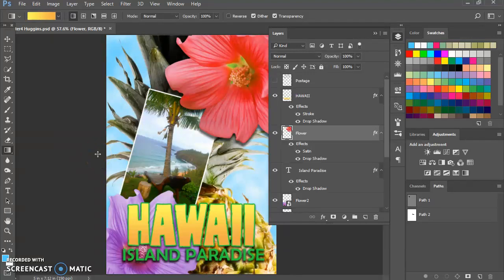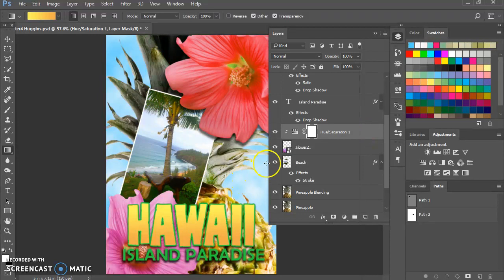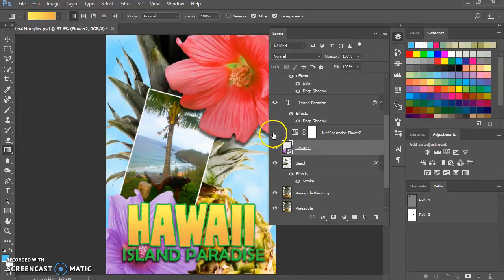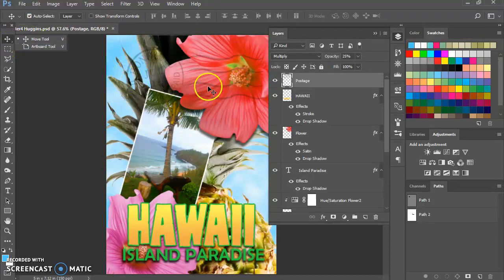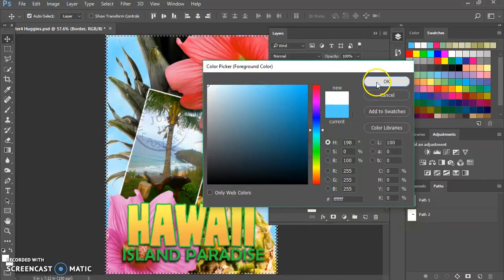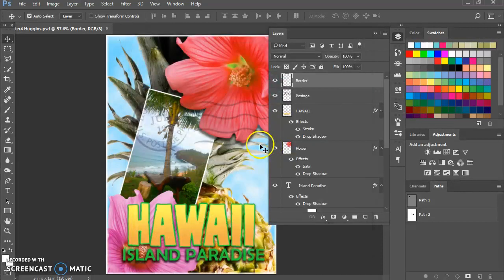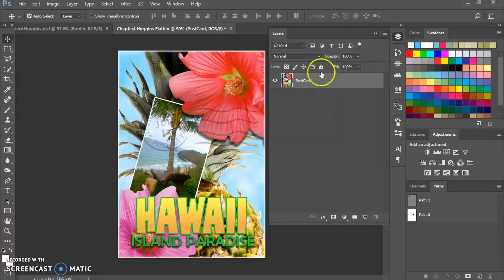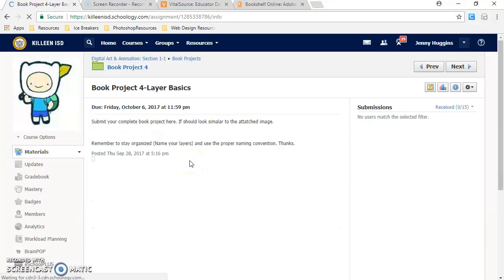8 Layer basics Ajustment layer border and flatting